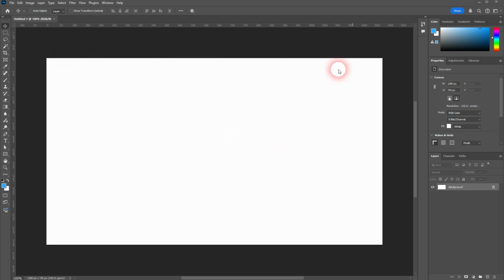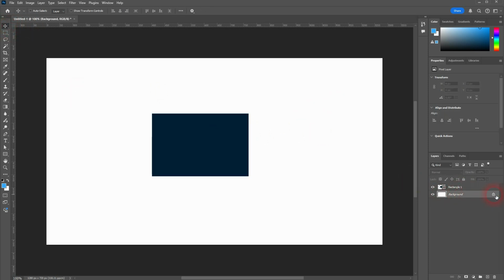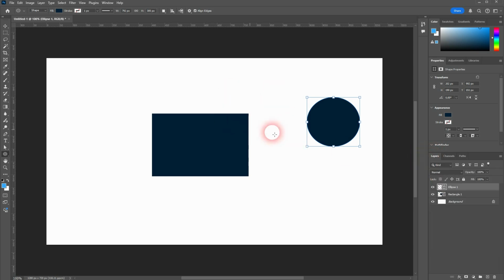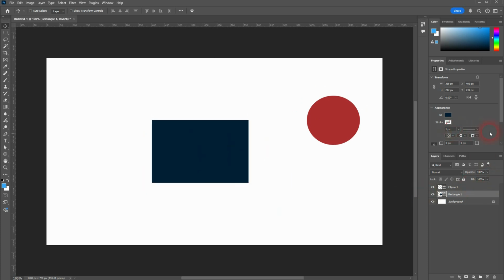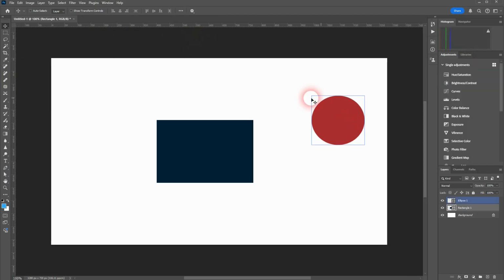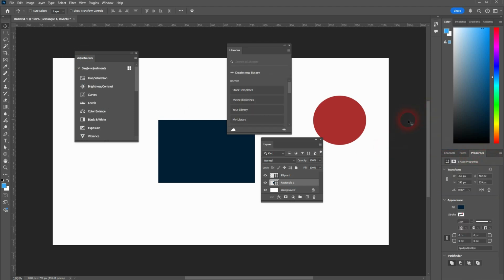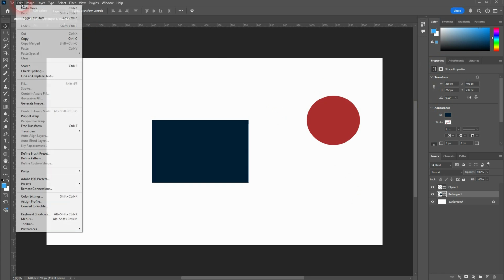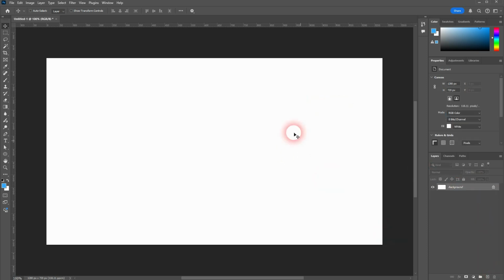How To Set Up The Layout In Photoshop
Learning Photoshop in 365 Days - Day 2: How To Set Up The Layout In Photoshop
In this tutorial I'll show you how to set and reset the layout in Adobe Photoshop. For my tutorials, we're going to use the Essentials(default) layout.